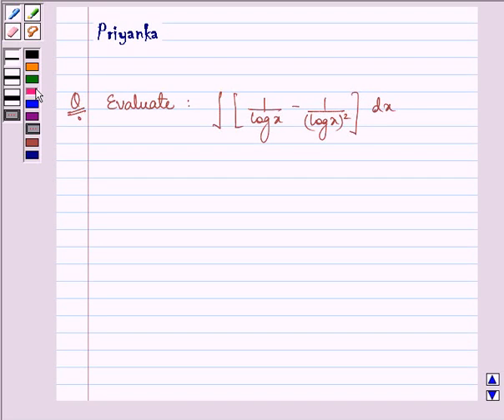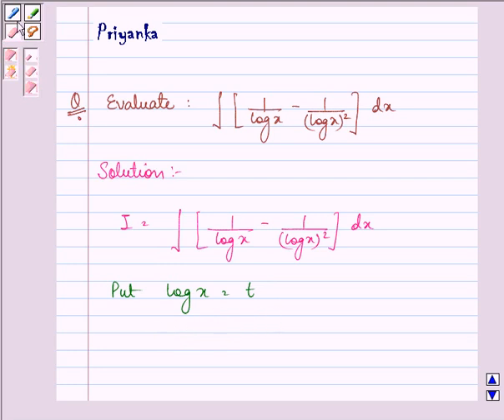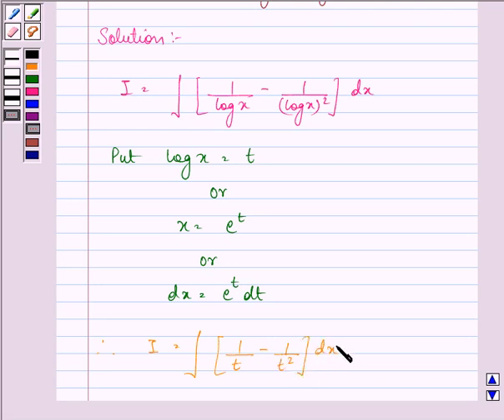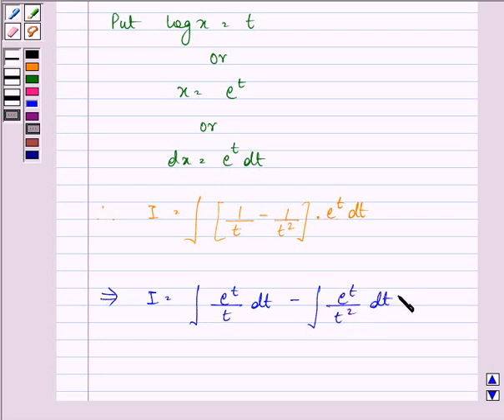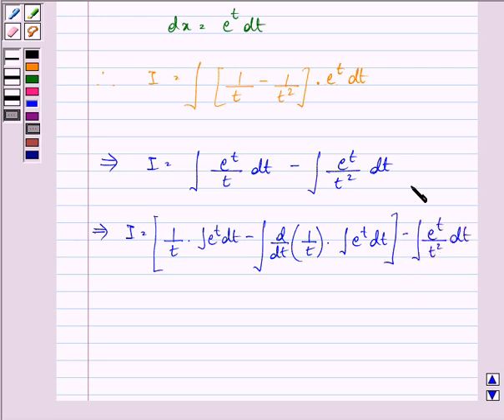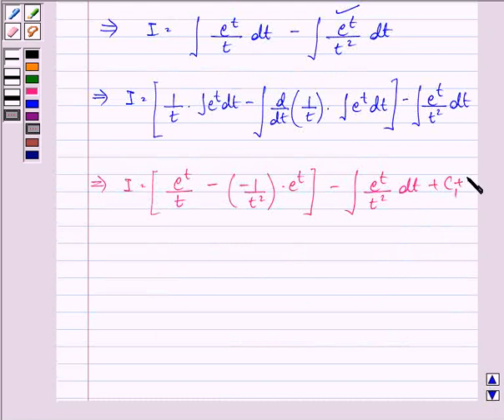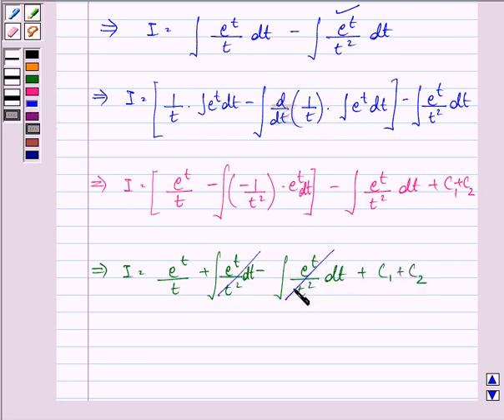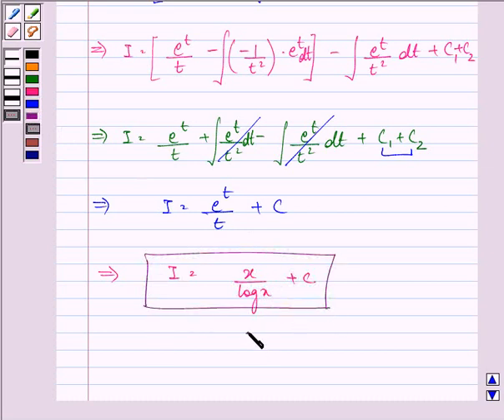Maths XII CBSE OD A 2005 1 6